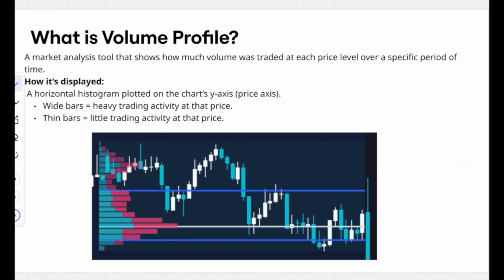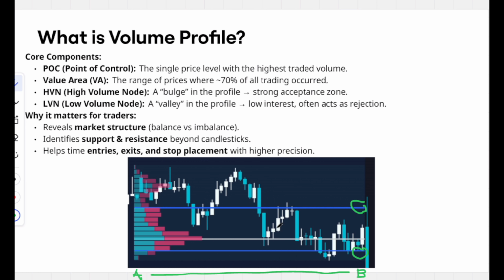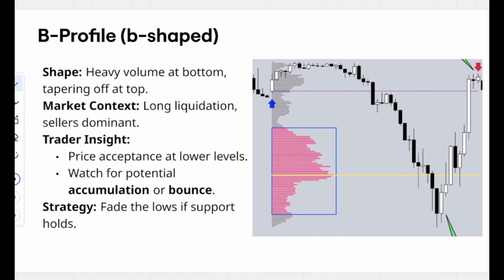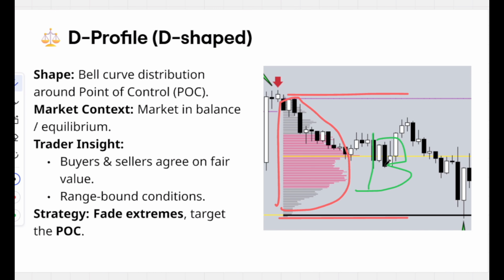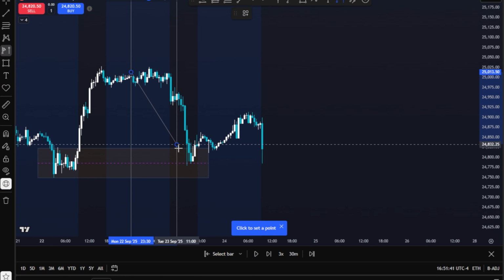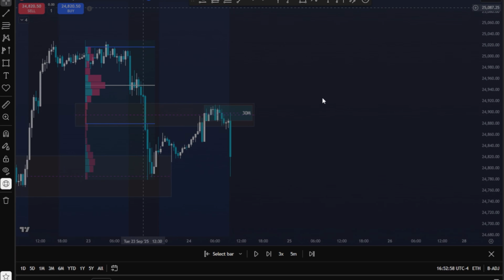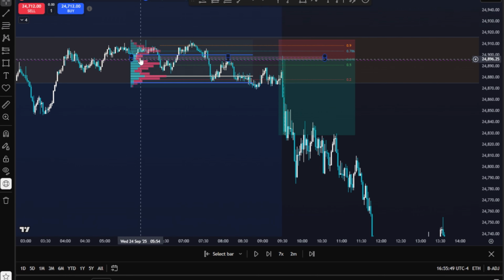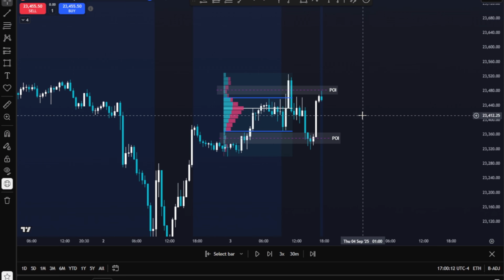Find daily bias and Entries with just Volume Profile 📊🎯 (Part 1)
Unlock the secrets of Volume Profile trading with this quick breakdown of the three most powerful profile shapes: B-Profile, P-Profile, and D-Profile.

In this video, you’ll learn:
✅ What each shape tells you about market behavior
✅ How to spot balance vs. imbalance in price
✅ Trading strategies for range, trend, and reversal setups

Whether you’re trading futures, forex, or stocks — understanding Volume Profile gives you a real edge.